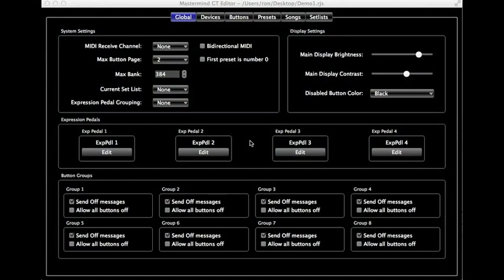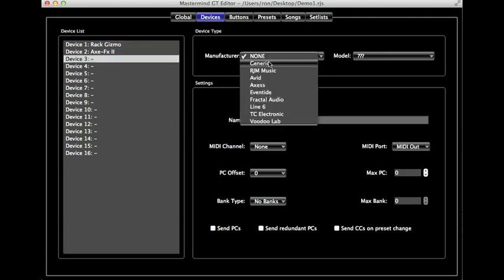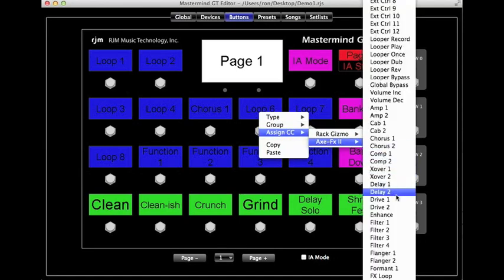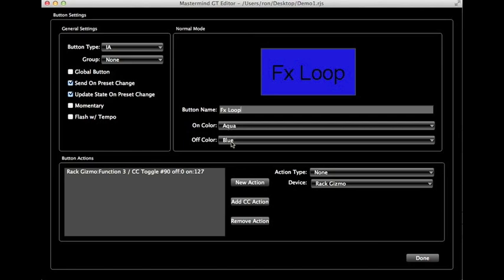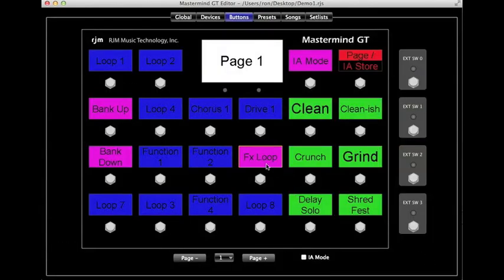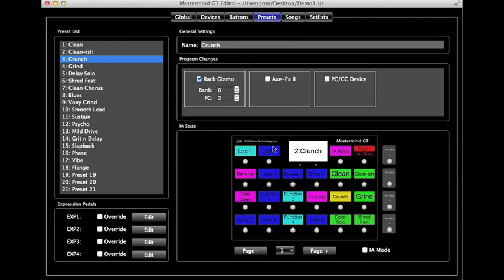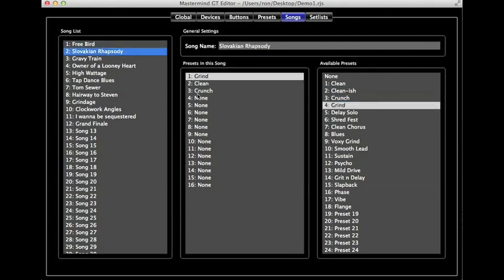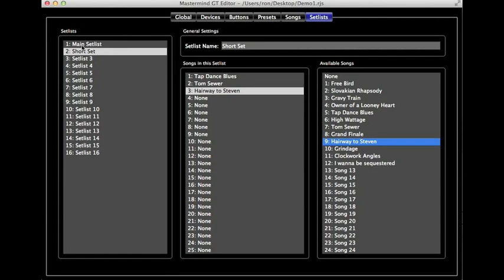Mastermind GT Editor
This is an introduction to the Mastermind GT editor software for PC and Mac. The Mastermind GT by RJM Music Technology is the most advanced MIDI foot controller for guitarists, kayboardists, DJs and recording studios. This software allows for quick setup of the Mastermind GT